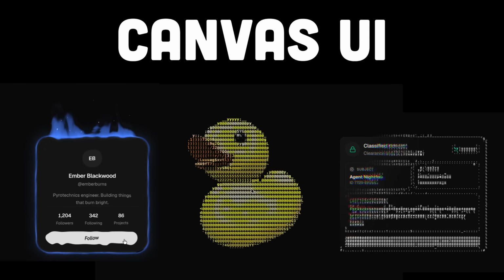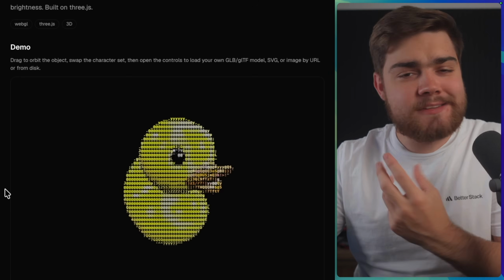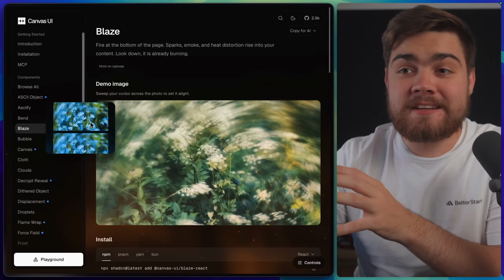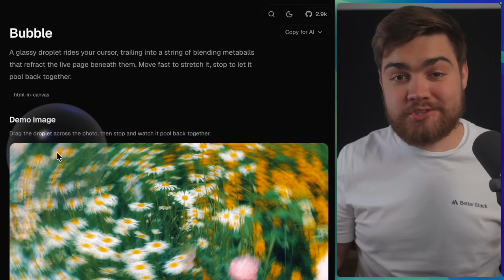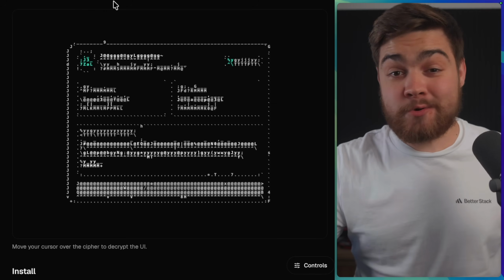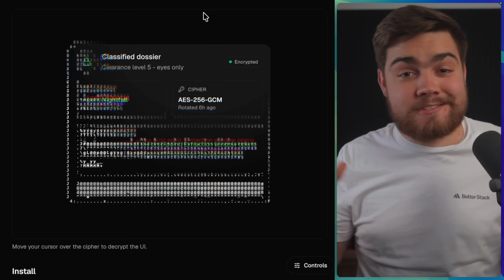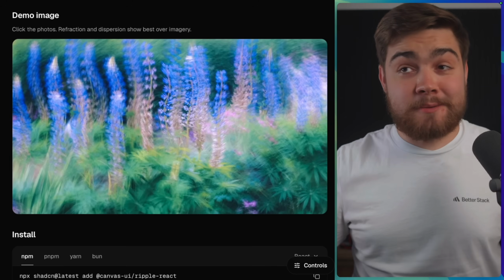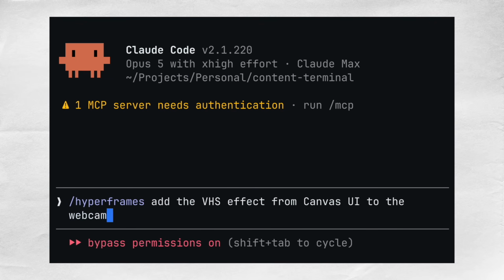This component library is mind-blowing (Canvas UI)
Canvas UI is an open source library of 33 html-in-canvas and WebGL components that run GPU effects over live, interactive HTML. Everything installs through the shadcn CLI so the code lands directly in your codebase, and the effects degrade gracefully rather than breaking the page.

📌 Chapters:
0:00 - Intro
0:29 - 33 Components and ASCII 3D
1:04 - WebGL vs html-in-canvas
1:27 - Fallbacks in Firefox
2:31 - What html-in-canvas Is
4:10 - My 5 Favourite Effects
5:57 - Coding Video Effects With Claude
6:47 - Would I Use It